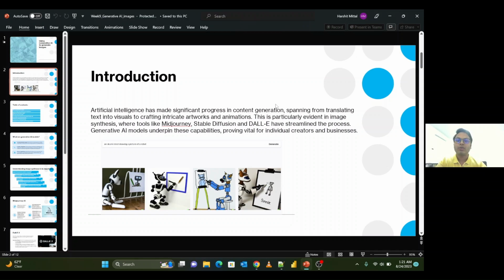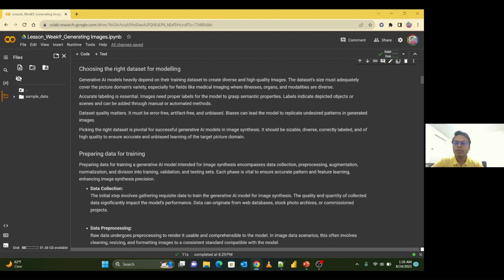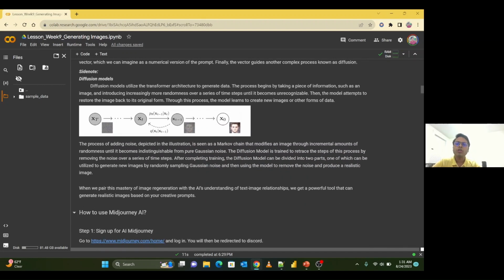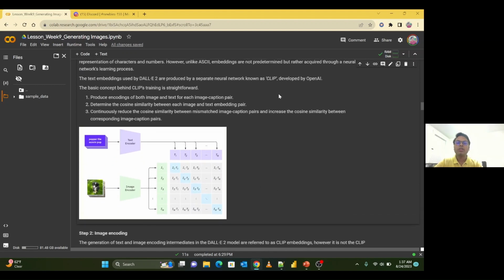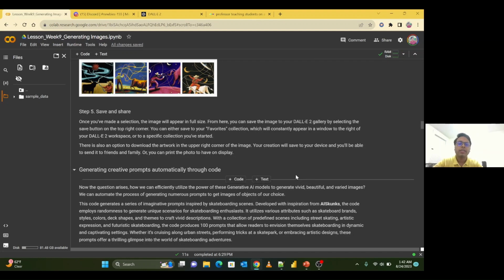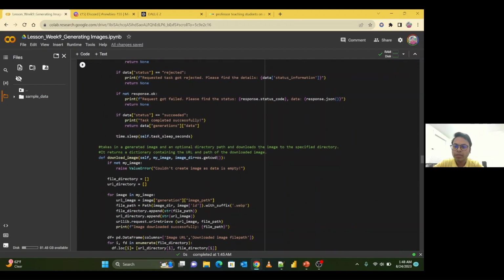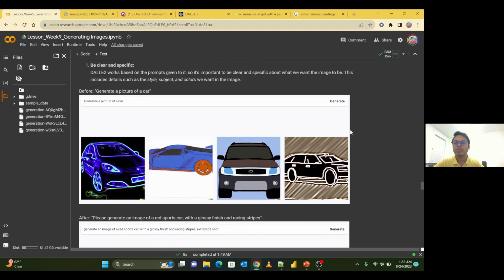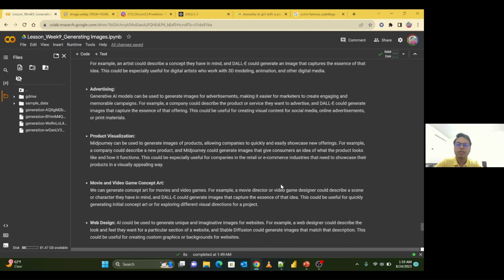Generating images through Generative AI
In this session, we will dive into the fascinating world of generating images using Generative AI Models. From turning text into visuals to creating intricate artworks and animations, the field of image synthesis has seen remarkable advancements. We discuss generative AI models for image synthesis, their importance, use cases and more.